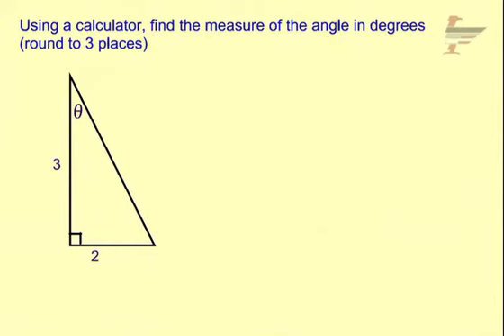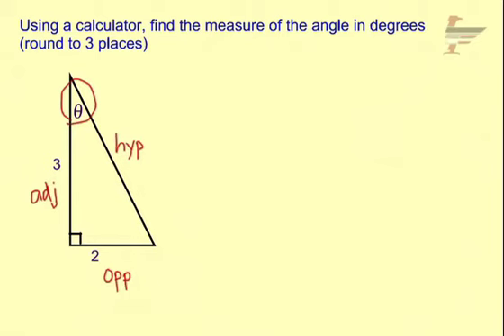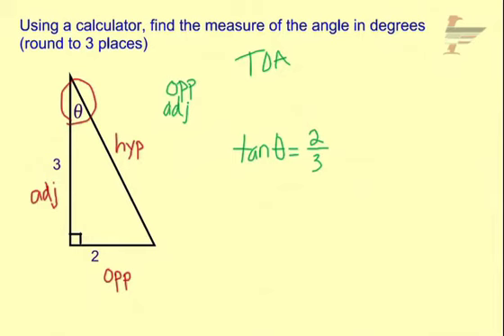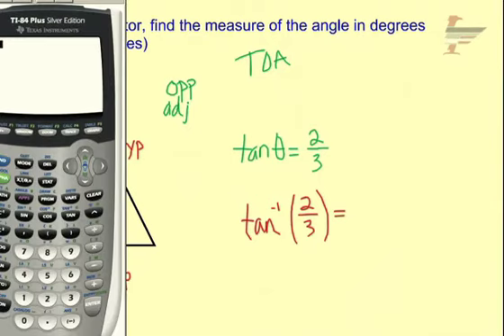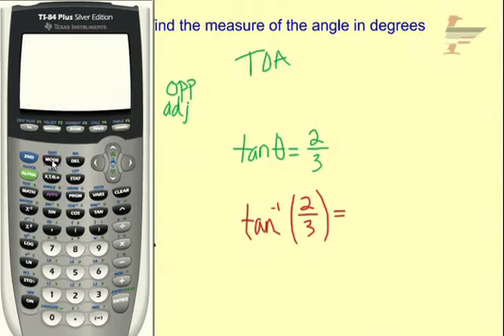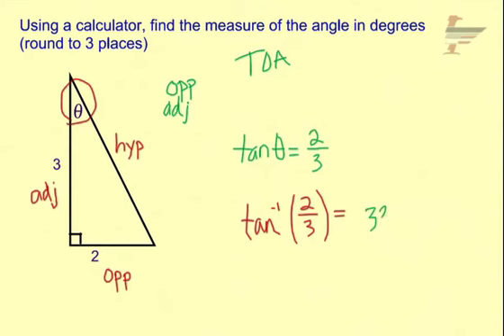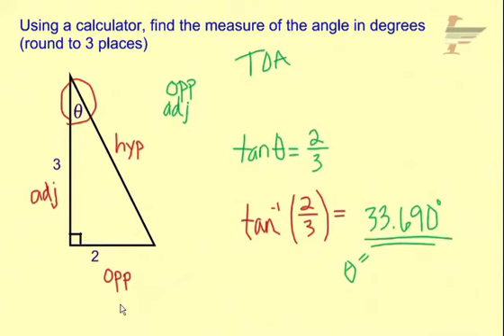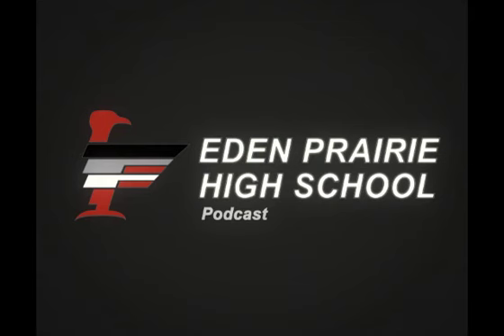Ch 13 Inverse Trig from Triangle